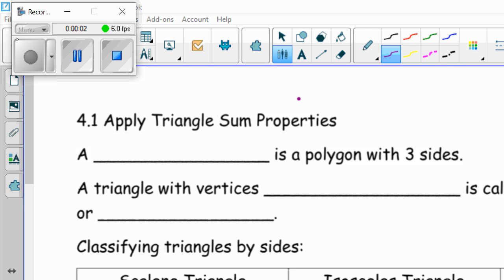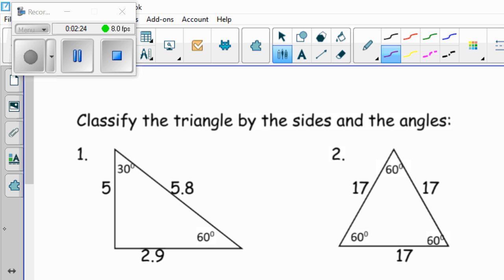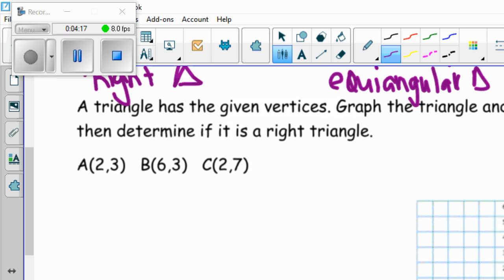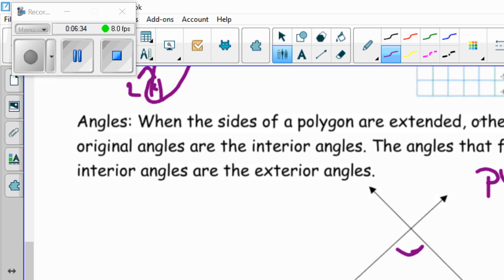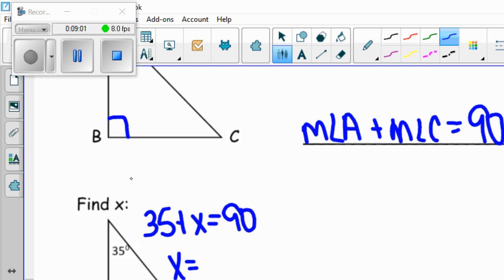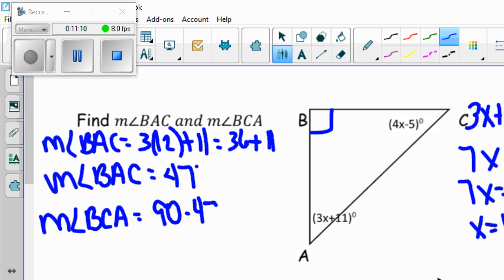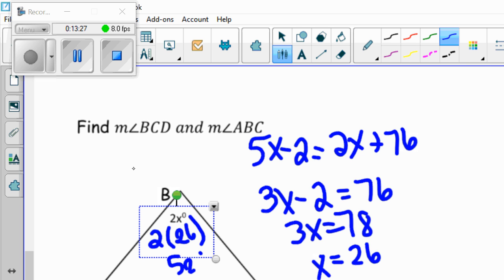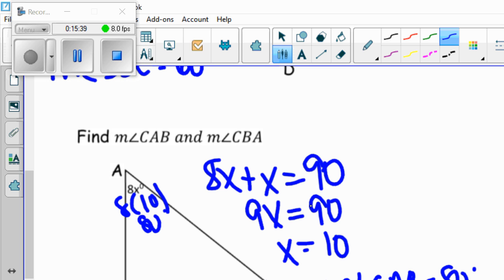Geometry 4.1 video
Apply Triangle Sum Properties